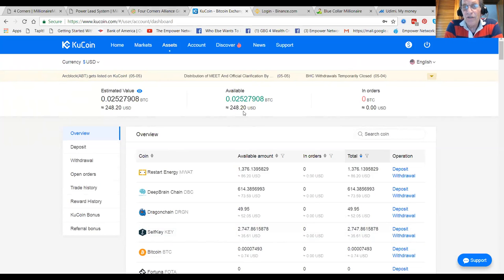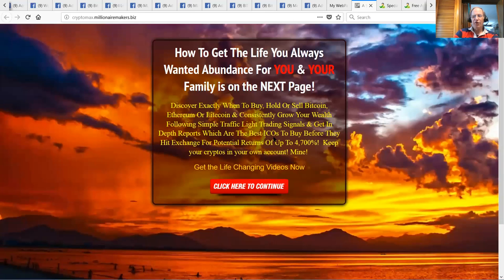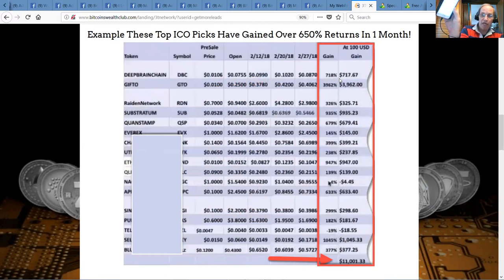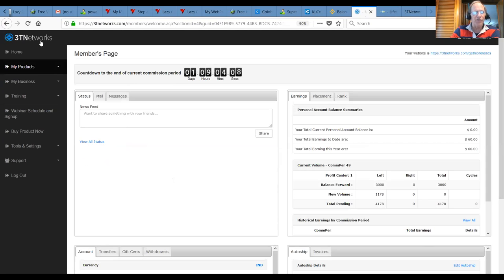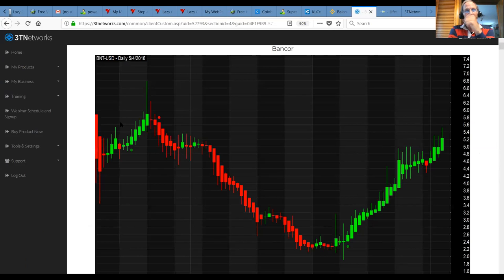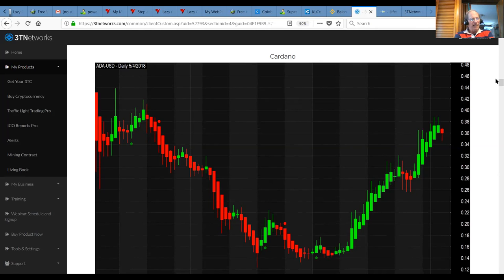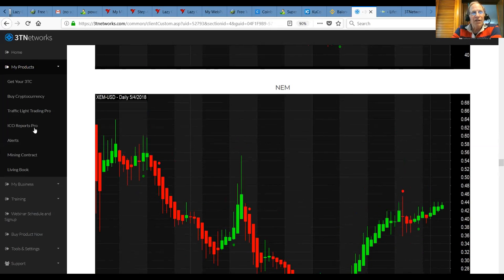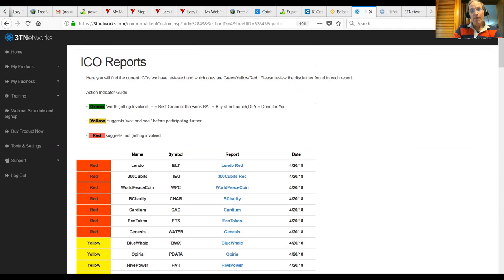Best Ways To Multiply Money Revealed